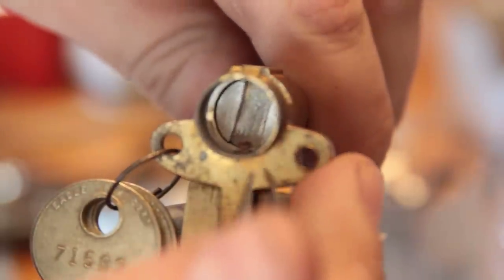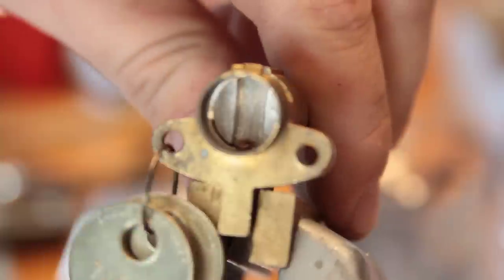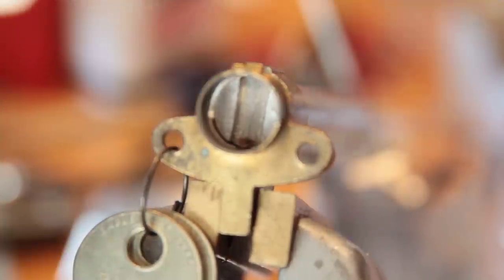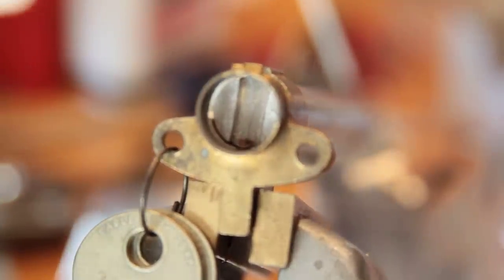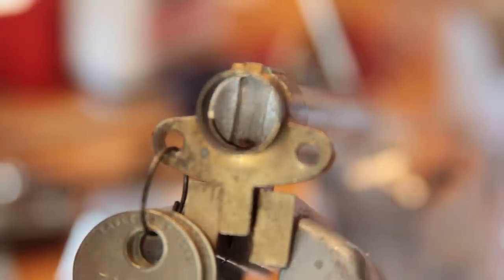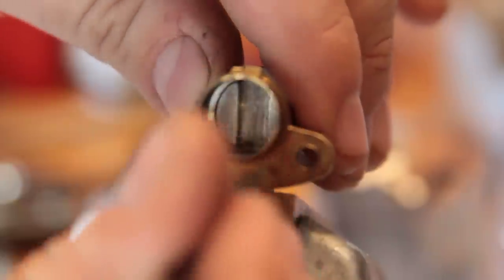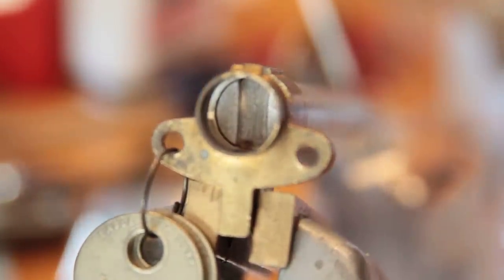(035) Homebrew Plug Follower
Kept largely for the blooper at the end :)

(I uploaded this on the 19th but forgot to make it public).